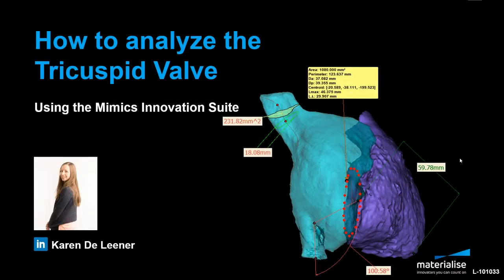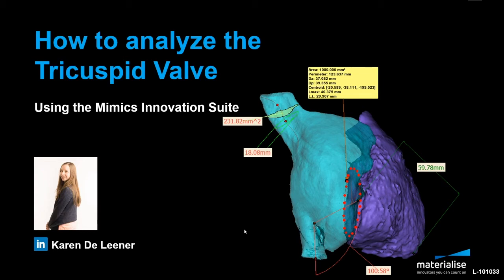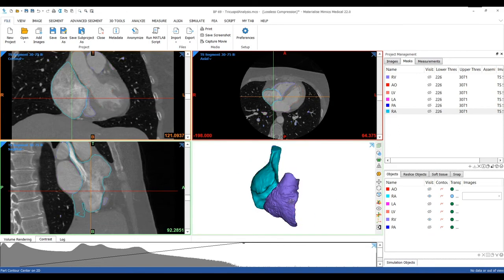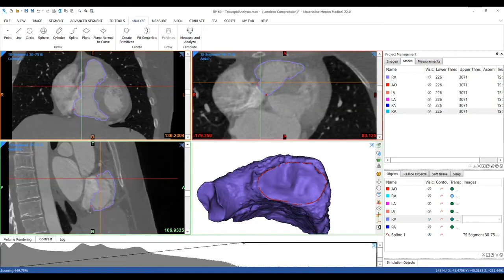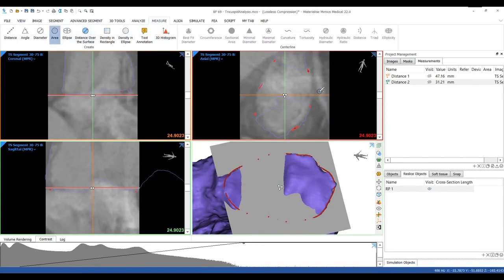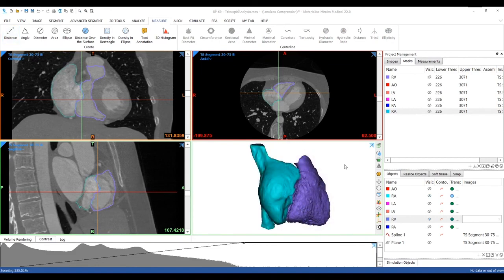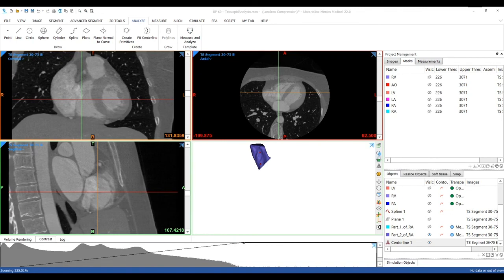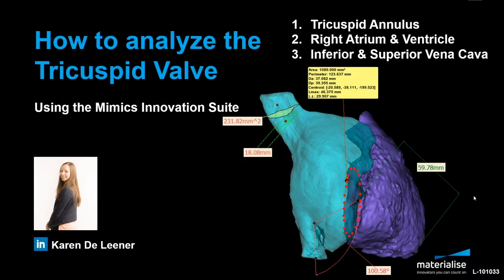How to Analyze the Tricuspid Valve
This tutorial shows how to analyze the tricuspid valve with the Mimics Innovation Suite. Key measurements are performed on different structures, such as the tricuspid annulus, the right atrium and ventricle and the inferior and superior vena cava.